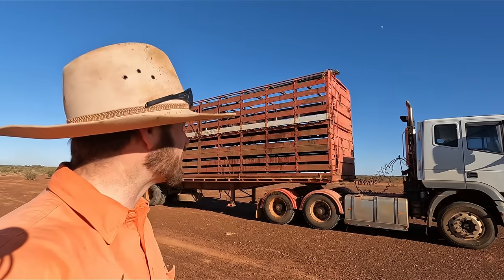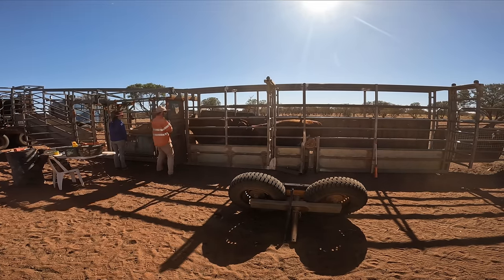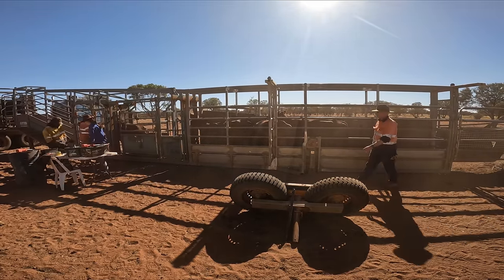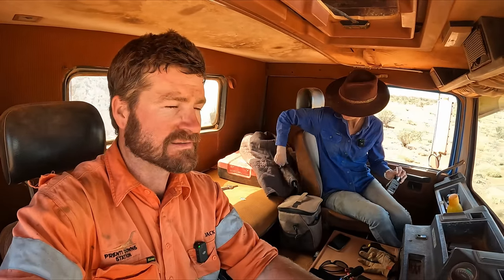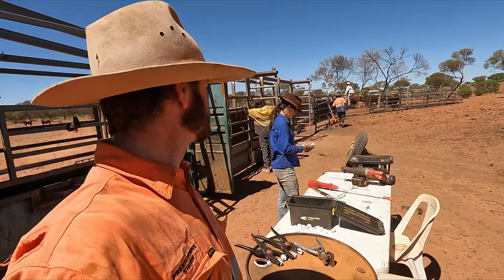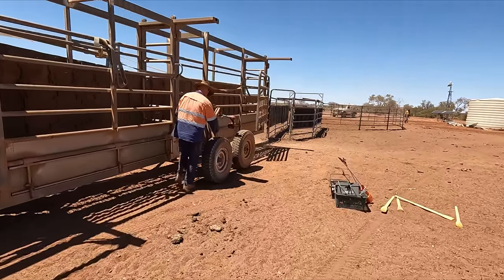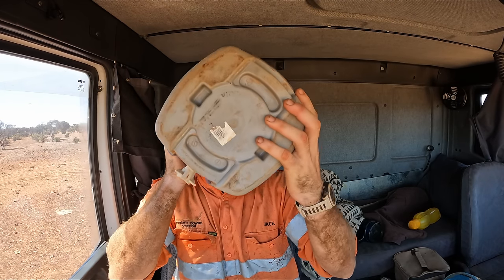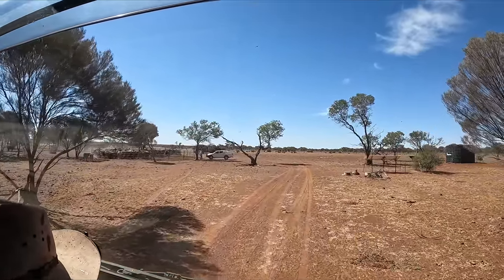Muster Mayhem and Flat Tires: Jasmine's Farewell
Join us for the chaotic but heartfelt farewell to Jasmine as she wraps up her last day on the muster team. Starting at Camel Bore, we encounter unexpected challenges, from GoPro malfunctions to larger bulls than anticipated. Processing Lyell Brown and Parsons brings its share of camera woes, but the real dilemma unfolds at Brumby as we question if we can fit all the cattle. Louise steps in to relieve Jasmine, adding a new dynamic. The day takes an unexpected turn as we discover Danny's flat tire when we're about to call it a wrap.